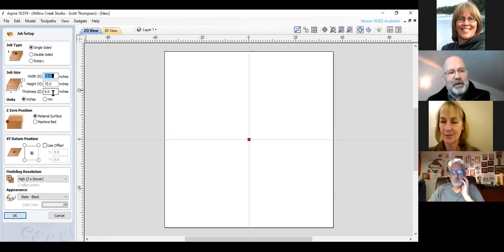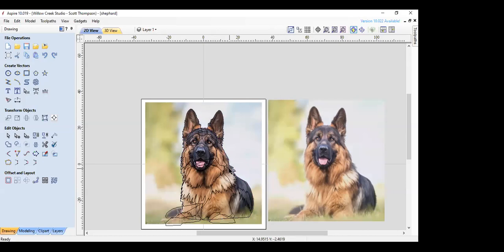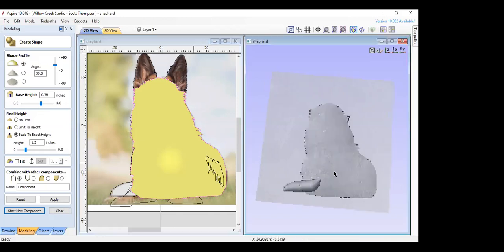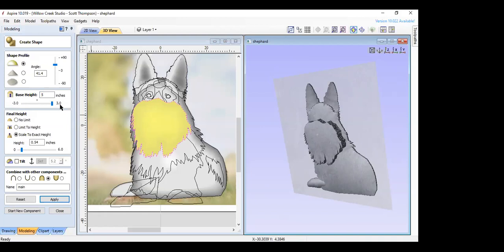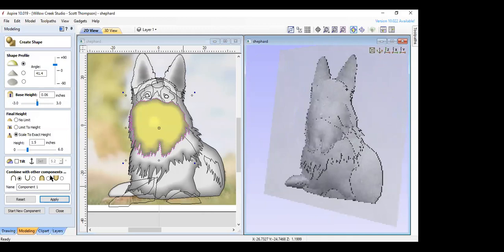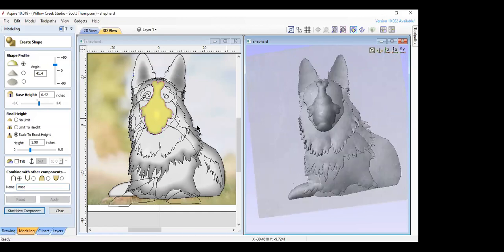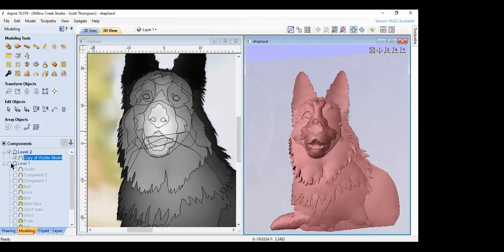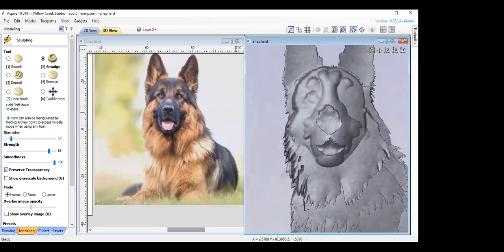3D model design of Shepherd dog in Aspire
Part one of a two part zoom class on using Vectric Aspire to design a more complicated, detail model of a German Shepherd dog.   This part teaches the basics of blocking in the form.  Part two teaches sculpting tools and process in Aspire